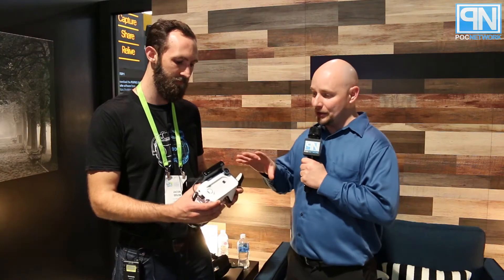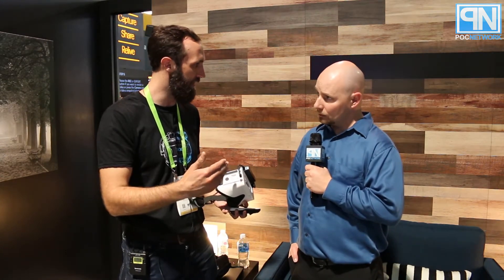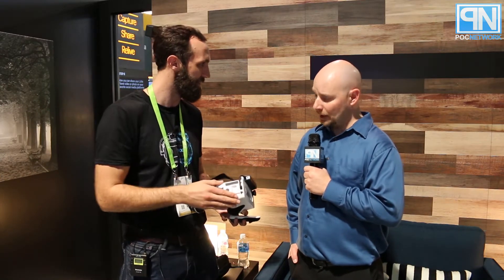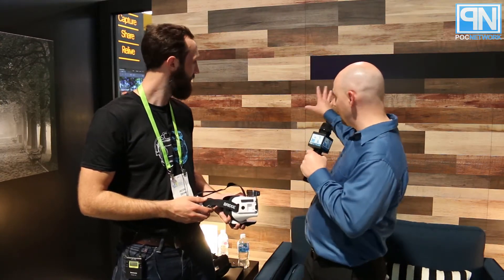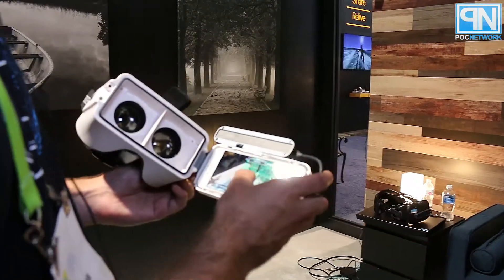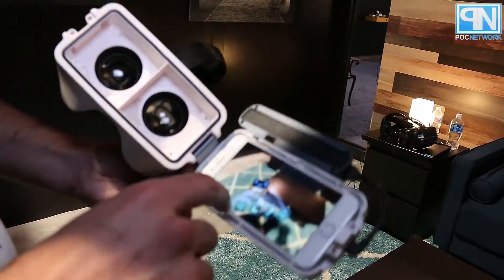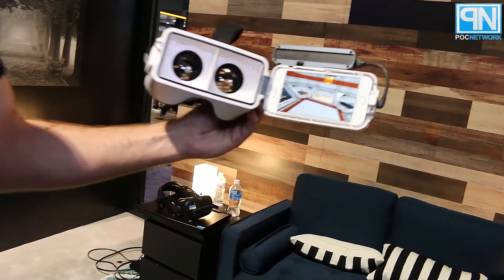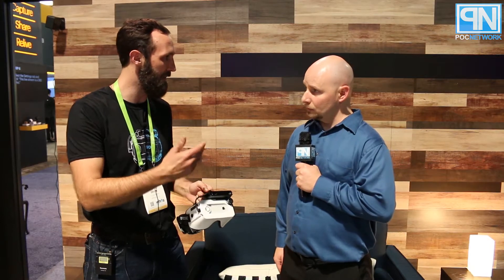Occipital Bridge - Mixed Reality Headset - Interview - CES 2018 - Poc Network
We took a moment to speak with Jacob Ervin from Occipital during CES 2018 in Las Vegas, to discuss their new Occipital Bridge mixed reality headset. It has the ability to scan the current room you reside in, so that you can interact with it using a number of apps both they and their partnered developers have released to the platform. You can interact with virtual objects or fully immerse yourself with a virtual environment.